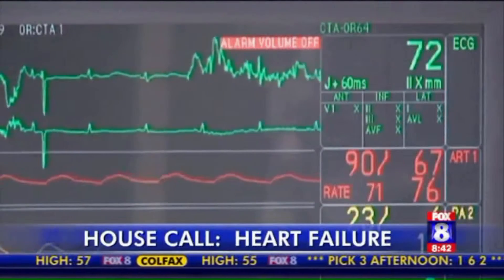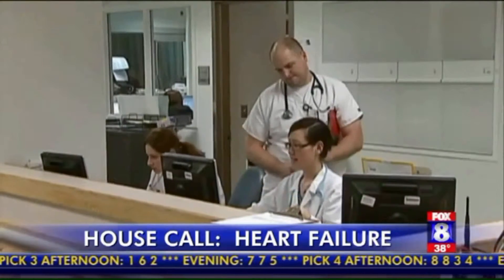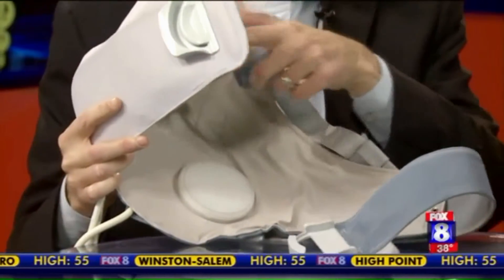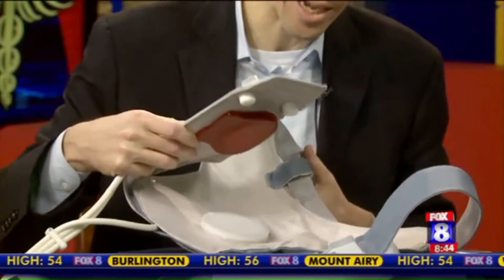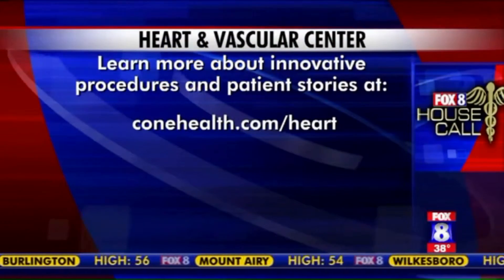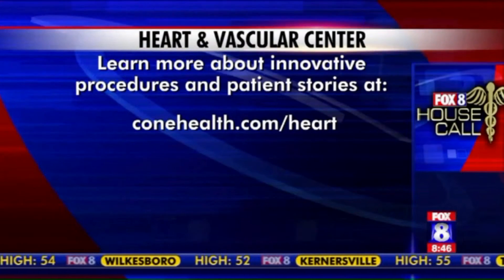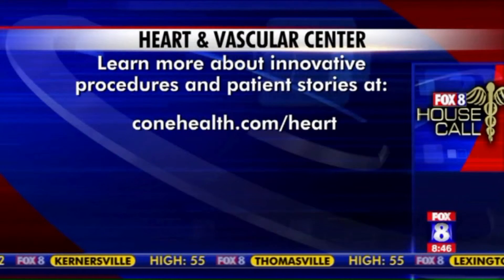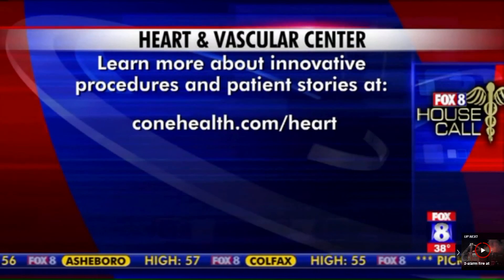Dr. Daniel Bensimhon on FOX8 (December - 2016)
Nearly 6 million people in the United States suffer from heart failure, a condition in which a person's heart does not pump efficiently and they develop fluid in their lungs and legs, causing shortness of breath and fatigue even with everyday activities. At Moses H. Cone Memorial Hospital, approximately 125 heart failure patients are treated each month, but it can be difficult to tell if a patient still has fluid in their lungs before you send them home. To help the heart failure team, Cone Health became the first in the country to use a new vest technology in the hospital setting that measures the amount of fluid in the lungs. Since then, Cone Health and Triad HealthCare Network have partnered together to bring this technology to the community by purchasing additional vests for use by non-cardiac specialists, resulting in broader access to care for heart failure patients and helping avoid extra trips to the emergency room.

The ReDS™ System is a vest that uses radar technology developed in the military to measure the exact percentage of fluid in the lungs. It takes as little as 90 seconds to measure a patient’s fluid levels, and can be worn over clothing. Using the data from the vests in the Emergency Room or on the hospital ward, providers can determine who has extra fluid in their lungs and needs more treatment, and who doesn’t and can be safely sent home. The vests provide a more accurate reading and better understanding of a patient’s condition, allowing the provider to determine the most appropriate next steps in the treatment plan.

By providing more vests and training non-specialists to use and report results, Cone Health and Triad HealthCare Network aim to provide preventative, non-invasive care in a cost-effective way. Through their partnership, we continue to improve the management and care for heart failure patients in the community.